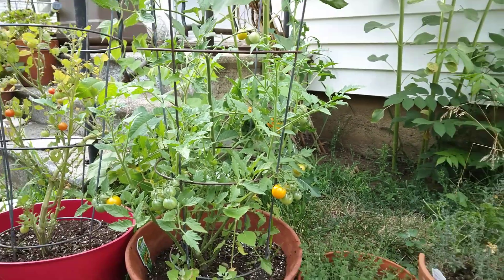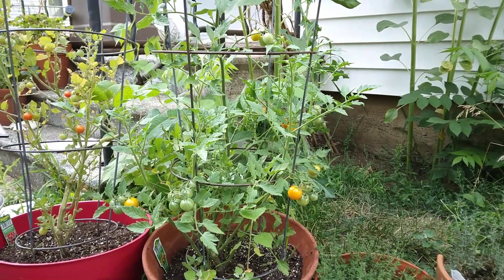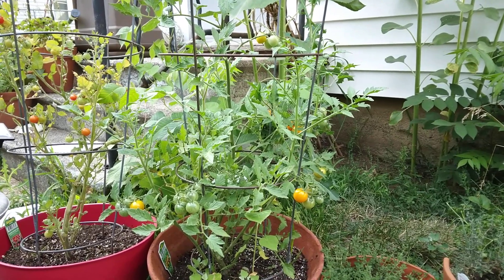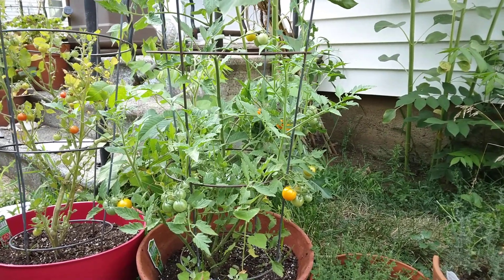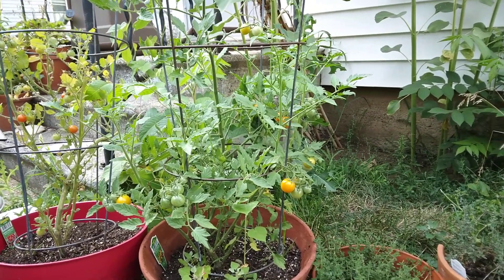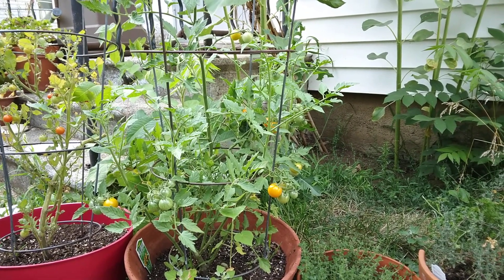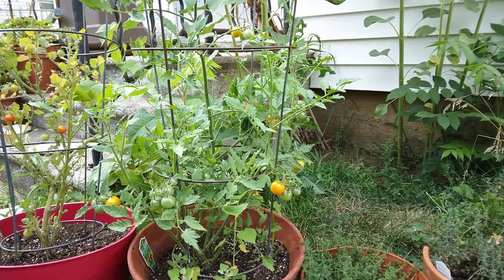Gerri On the Prairie Nature, Sugar Cherry tomato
This is so sweet.  I think you will love them.
They are not tiny.  Good size